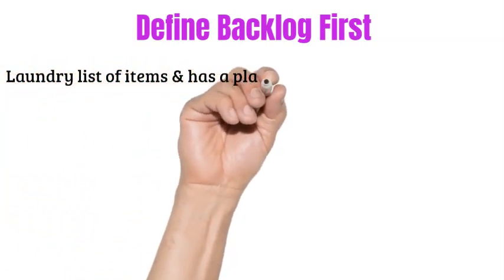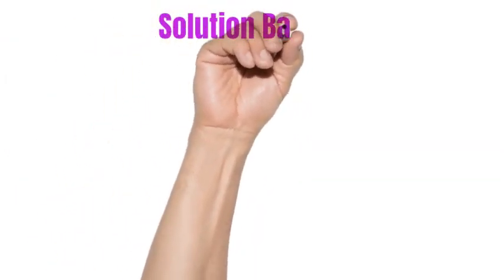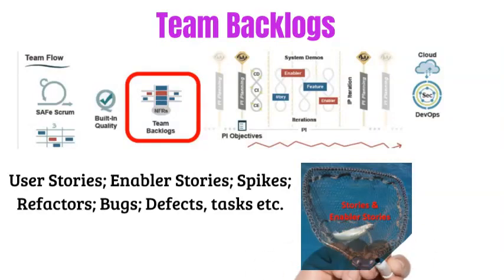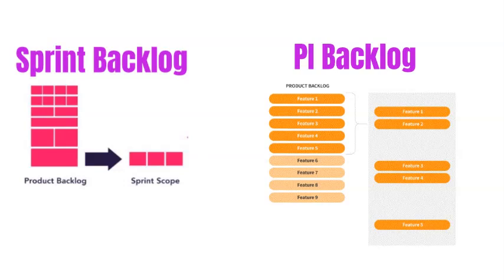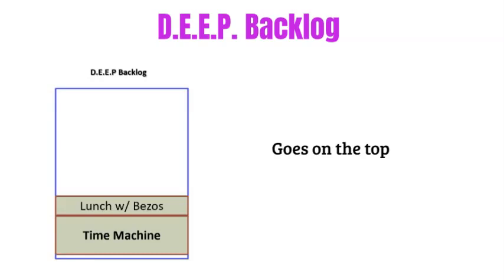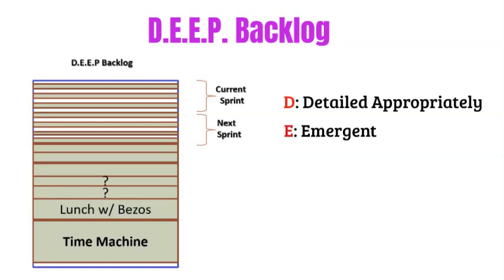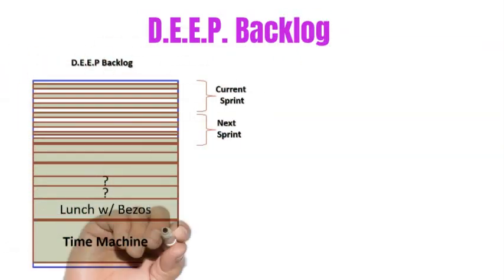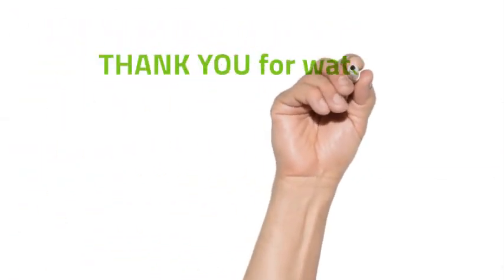Backlogs & DEEP Backlog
In this short video, we tried to explain what is DEEP backlogs.

Kishore Nakka & Ram Dasari (Agile Infinitus)